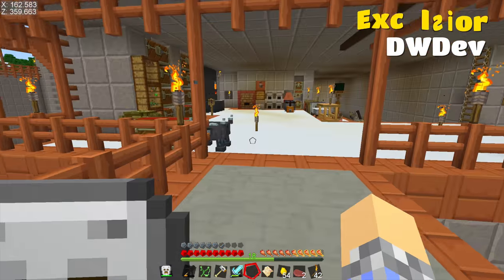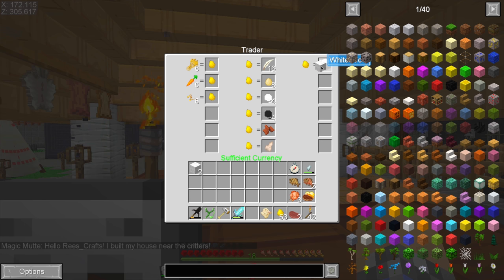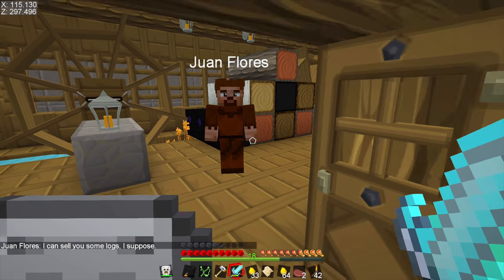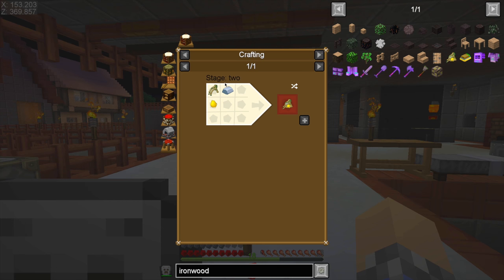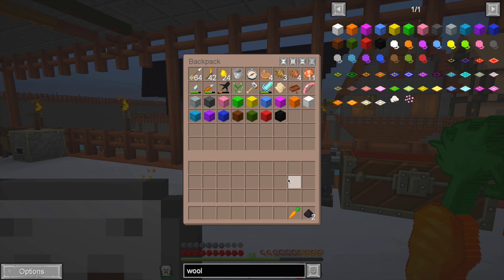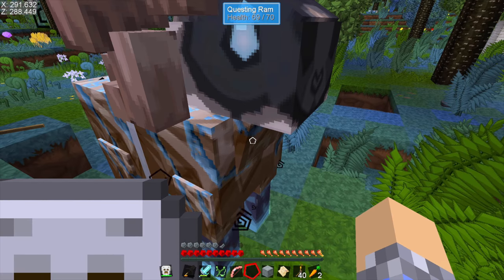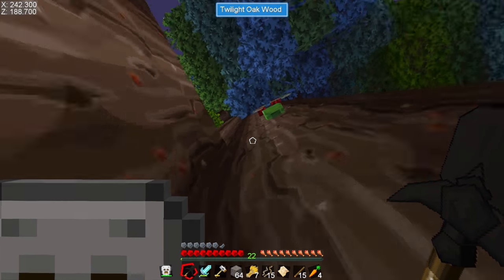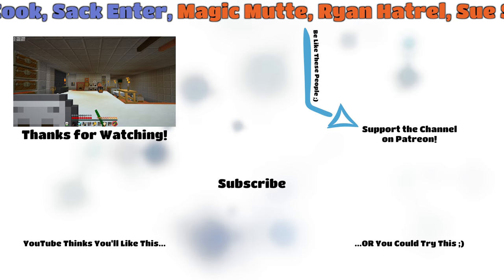Accordion Ram || SevTech Ages #37 (Modded Minecraft)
In which Rees, along with a new companion, venture forth into the Twilight Forest in search of the Quest Ram!

❖ SEVTECH AGES ❖

❖ SOCIAL ACCOUNTS ❖

❖ MUSIC ❖